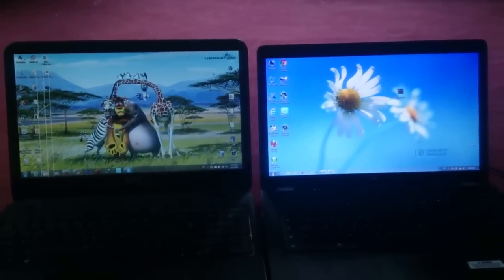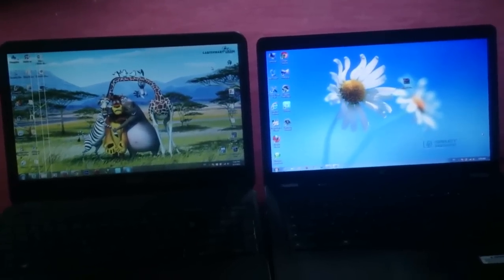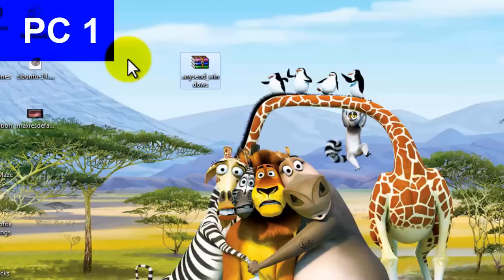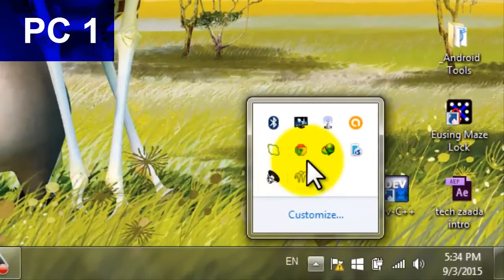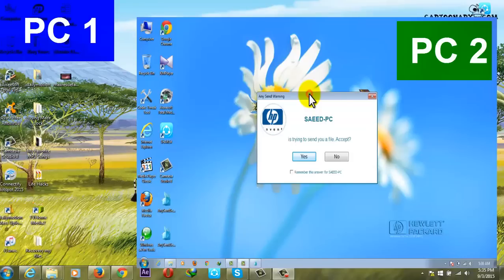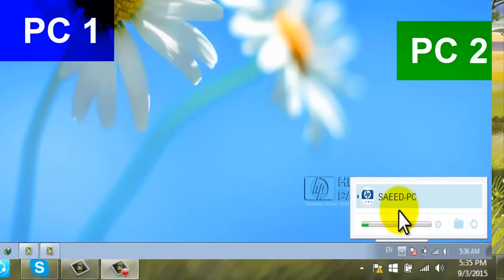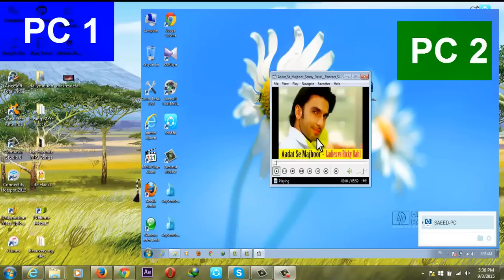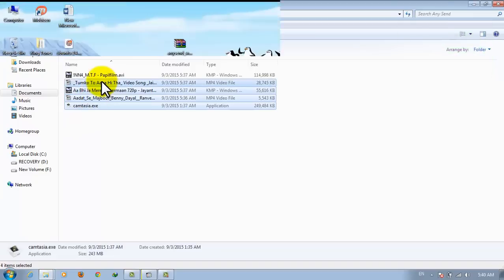Transfer Files From PC to PC Without External Storage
How to share large sized files from PC to PC without using External HDD or USB Flash even LAN Cable.
in this video i will show you how to send files (Videos, Music, Photos, Documents, Even Software) from one computer to another computer.
you might have been in situation when you really need to copy some important files from one computer to another. but if you cant find external storage such as External Hard Disk, USB Flash, or SD card. or maybe you don't have internet access to send the files via email.
yea i can understand how much painful it would be.
but in this video i will show you an easiest way to share files (even large size) from one computer to another.
there are a lot of ways to share files from one computer to another such as using LAN Cable, over WiFi etc.
but this video will show you transferring files from PC to PC without the things mentioned above.
so, enough talking and let get the job done.
and to make this trick work you;re gonna need the following software
SUGGESTED VIDEOS.

SUGGESTED VIDEOS.